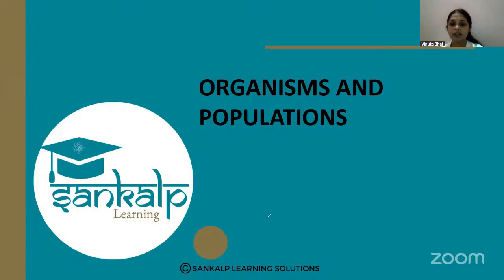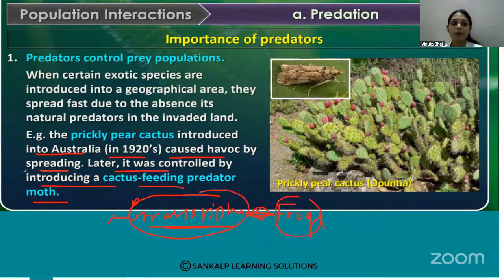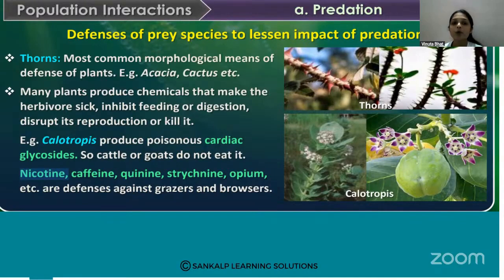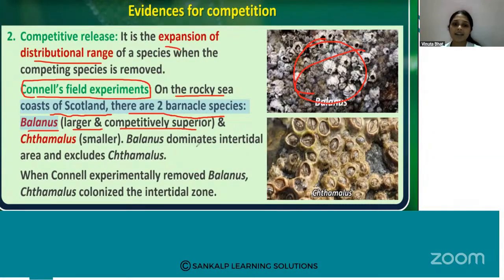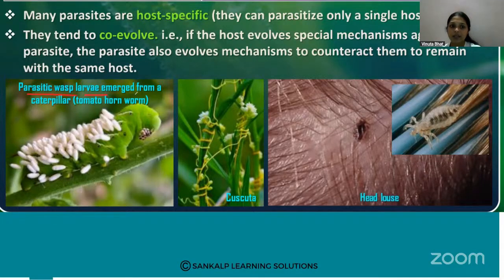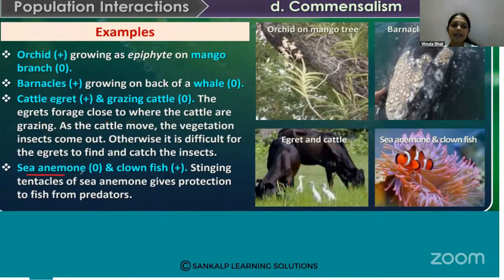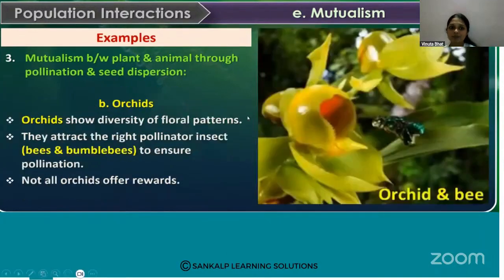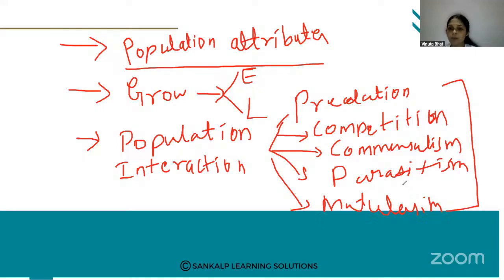KRIES Sankalp - Organisms and Population - Biology - Session 2